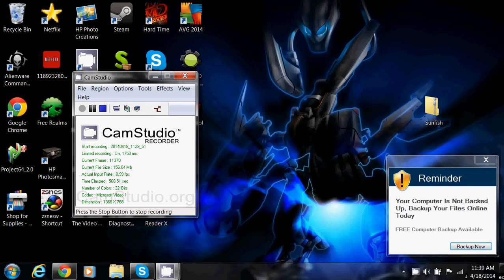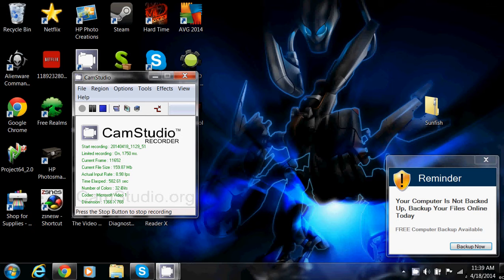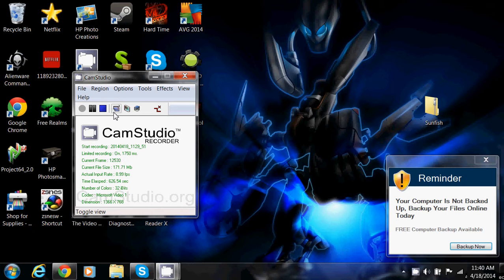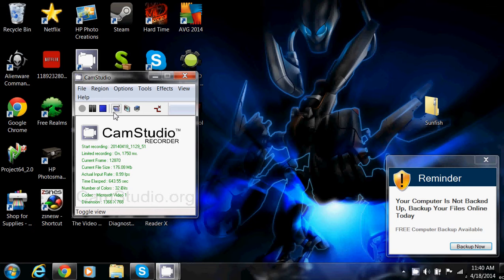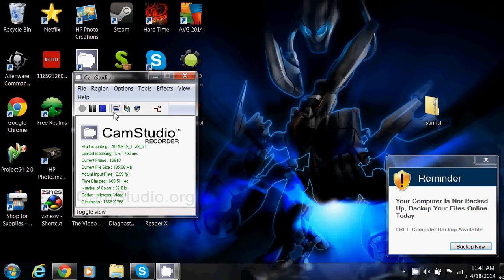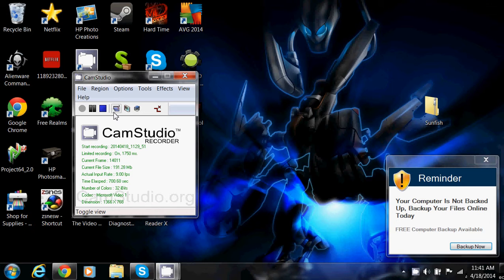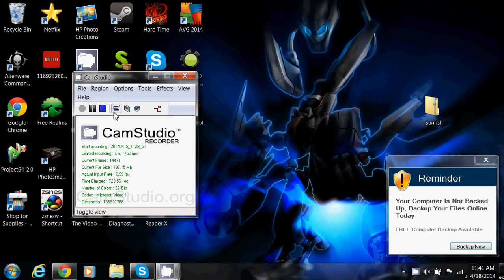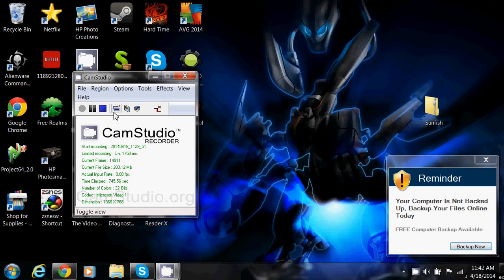fanbrat basher ep 5 avgn x samus